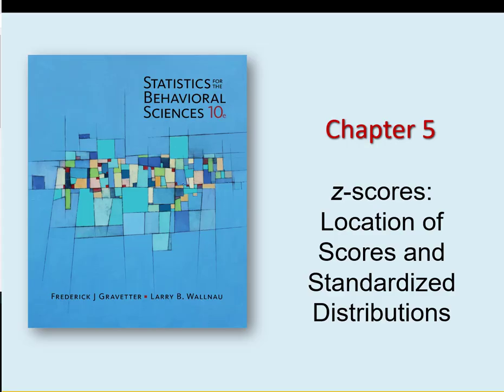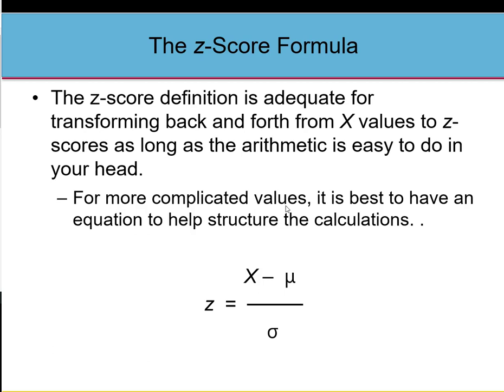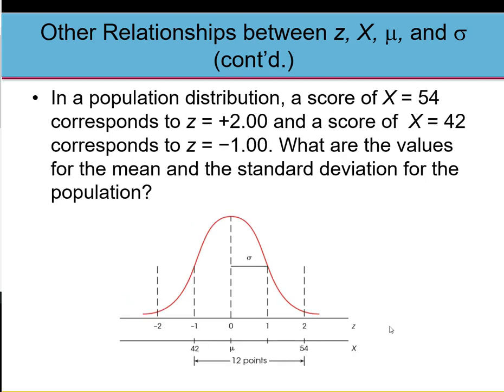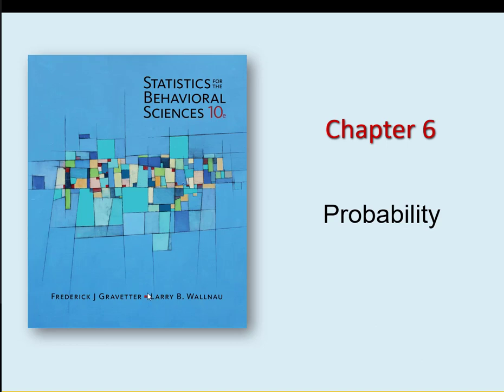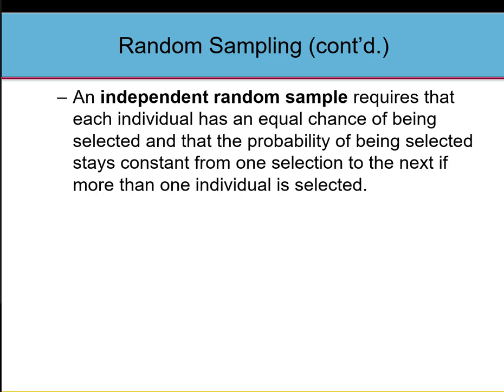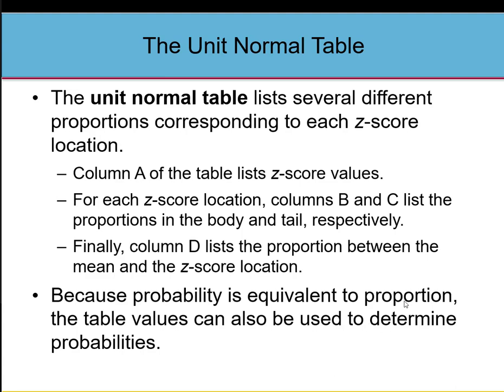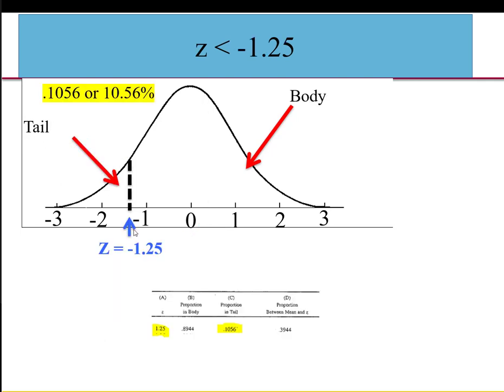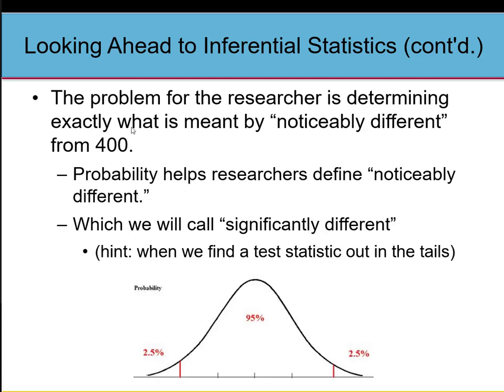Chapter 5 and 6 z scores and probability